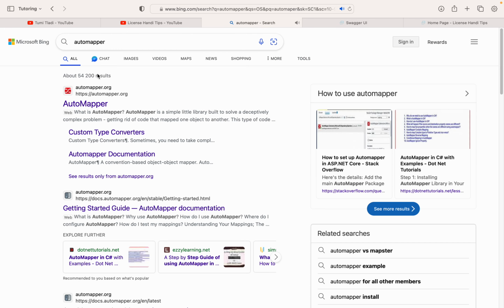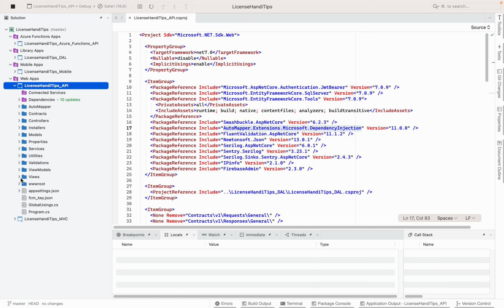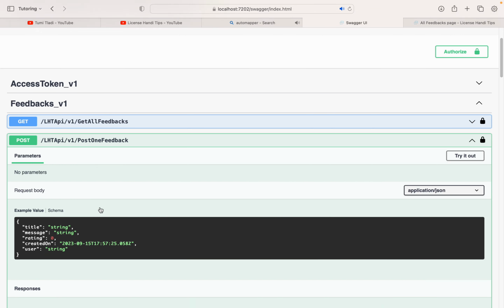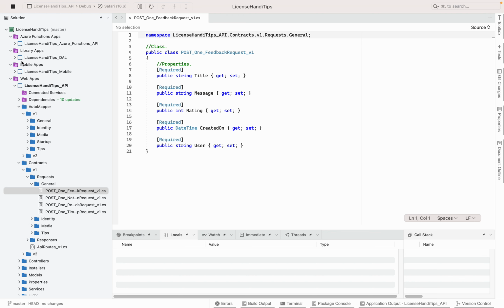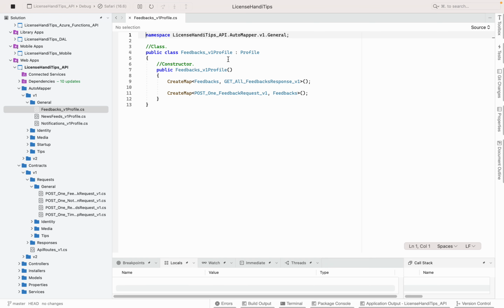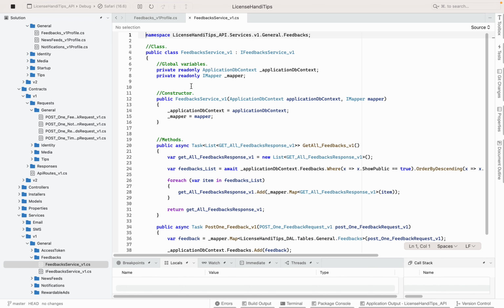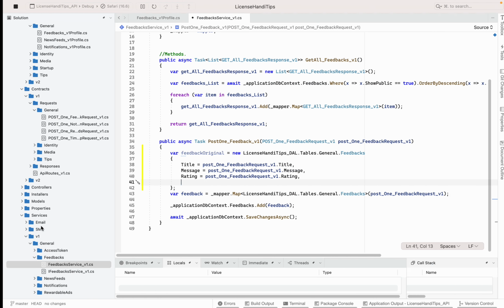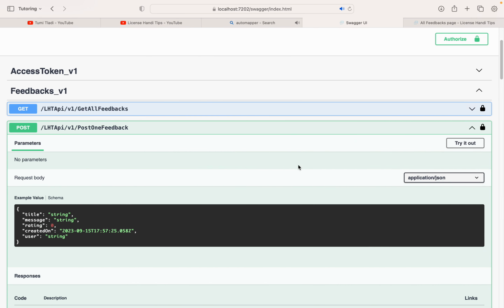Learn part 1 of AutoMapper in Web API, if you want to learn Programming for only R25.